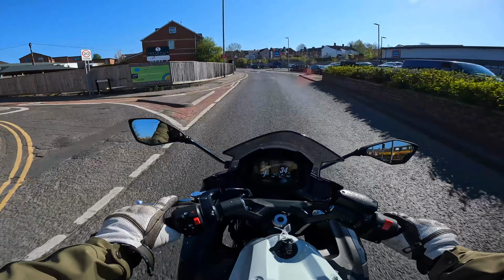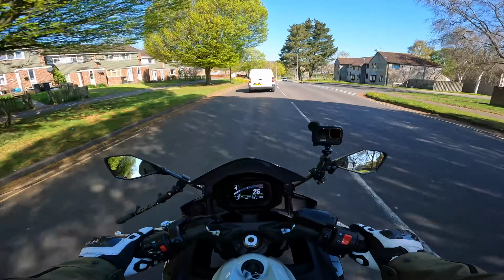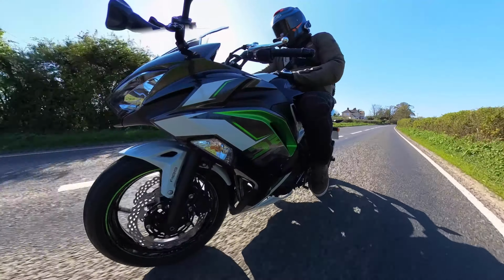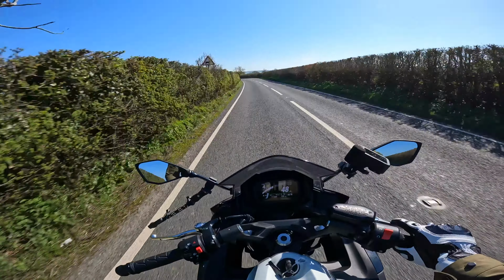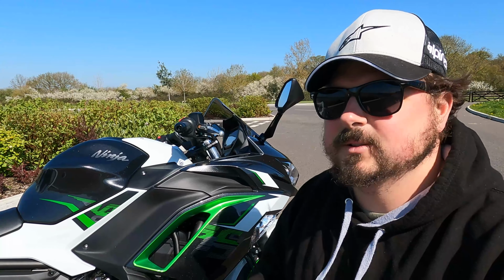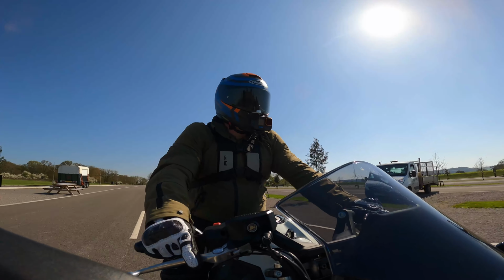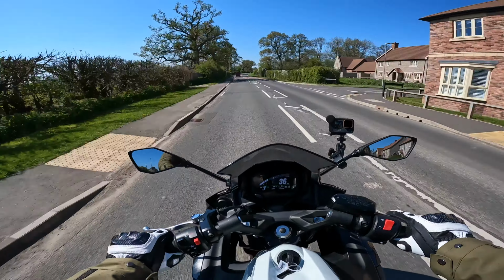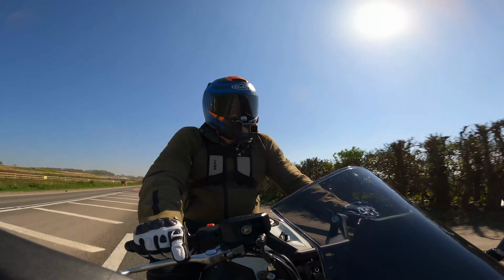Kawasaki Ninja 650 // the BEST Middleweight Bike? // 4K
Today ive managed to get our on Kawasaki's Ninja 650. Is this the best middleweight bike on the market? Watch my full review on this bike and see my final thoughts and opinions.

Thank you to Holeshot Motorcycles in Yeovil. Their website is